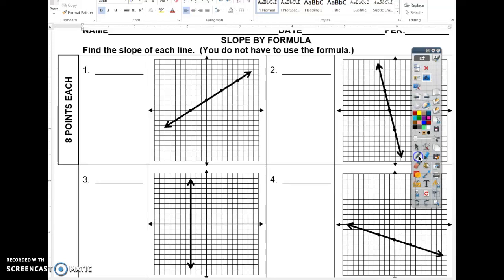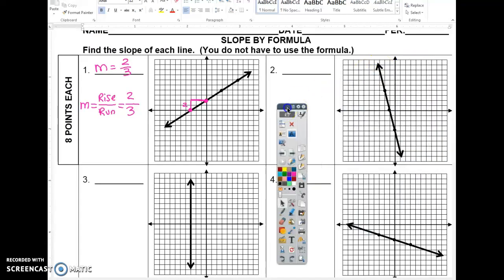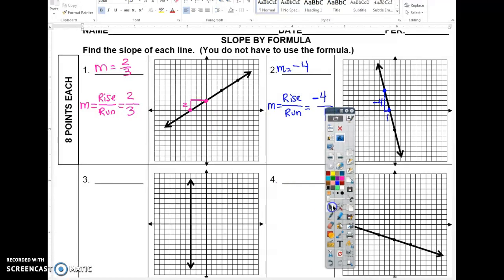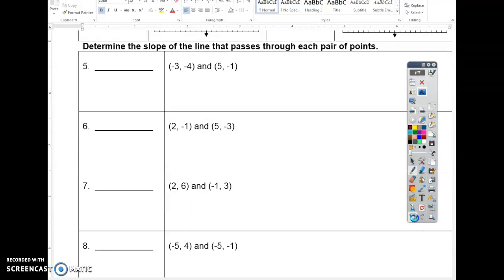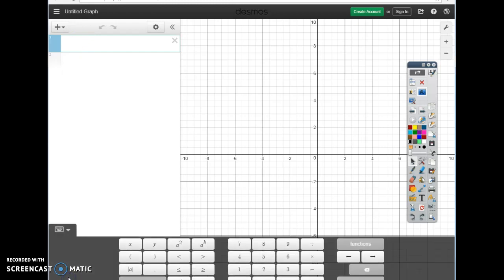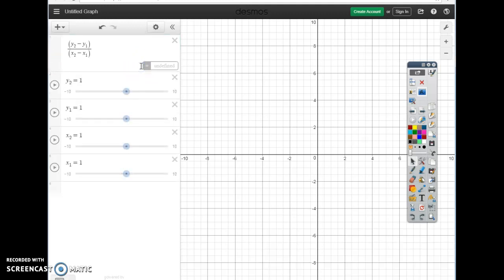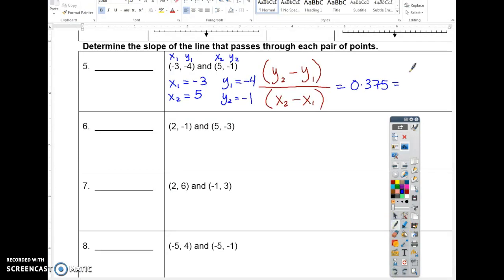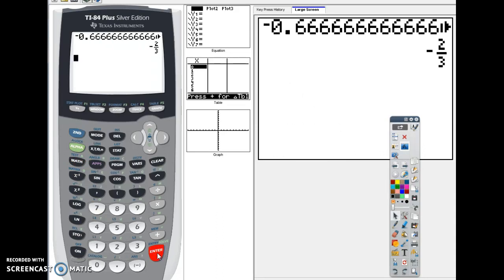Slope using Formula with Desmos